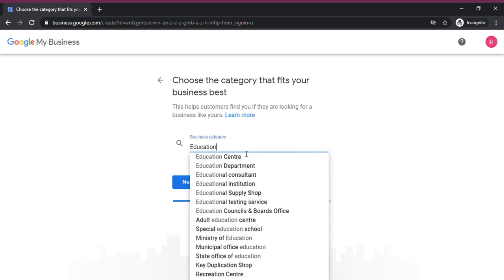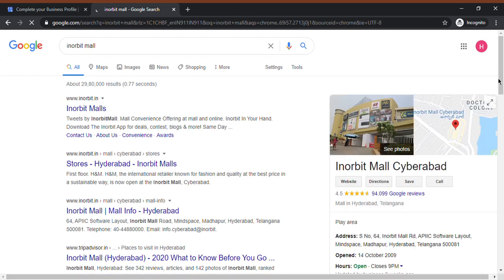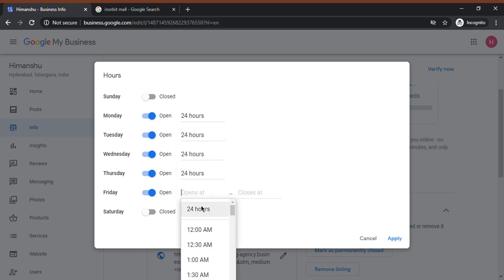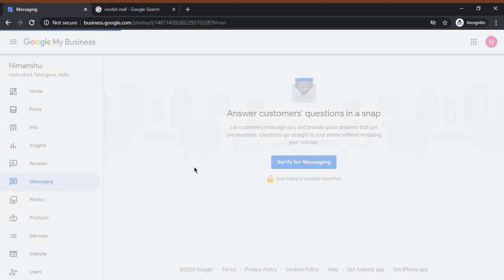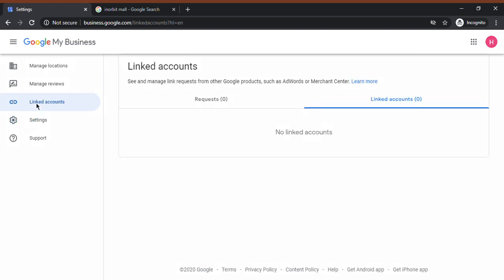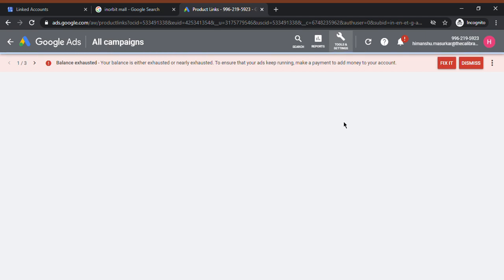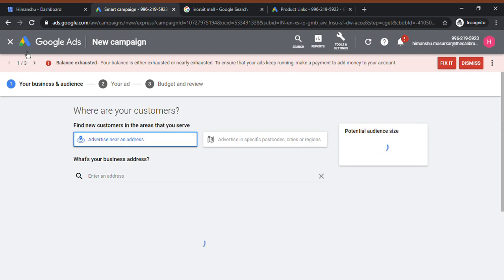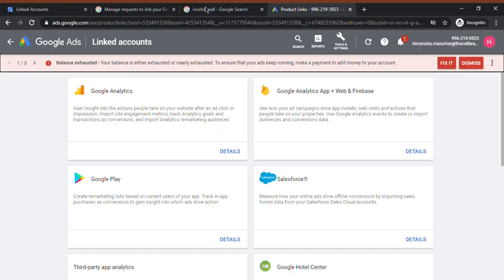Adwords Tutorial |How to create a new Google my business account With Me & link it with Google Ads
In this video we will learn how to create Google My Business Account.

2. Fill details as I have shown in the video.

3. click on creat ads. Your Google My Business account is automatically linked.